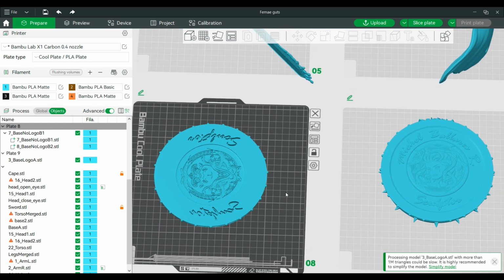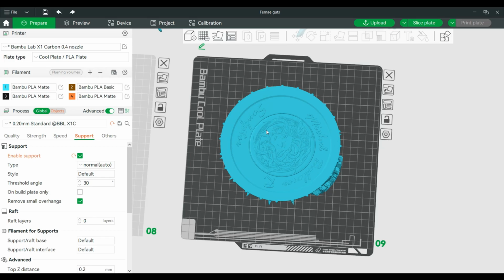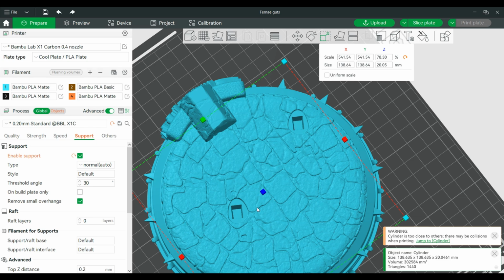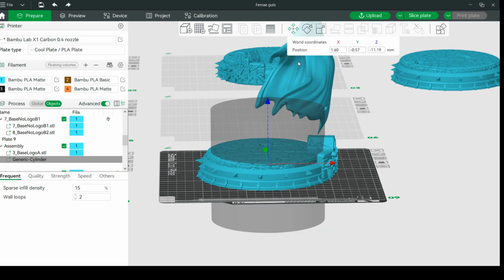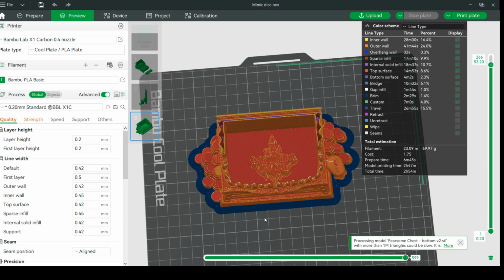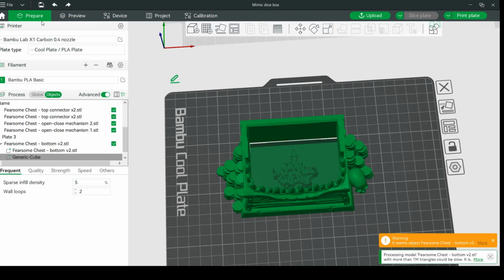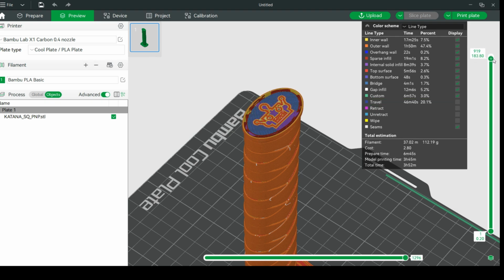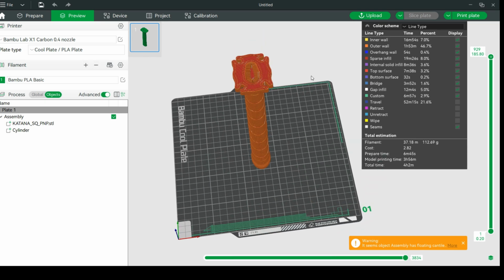Bambu Studio Tutorial Creating Holes, Filling Holes and the Build Plate.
We are modifying STLs! It's all about holes, creating holes filling holes and what can we do under the build plate. There is a lot that can be done inside Bambu Studio and I will show you how to remove logos, text or clear an area with some creative techniques.